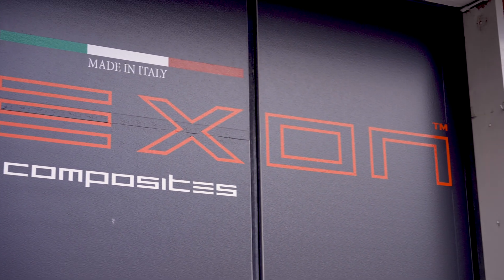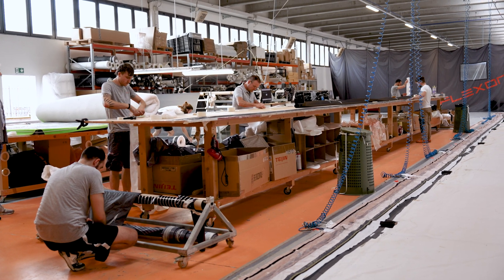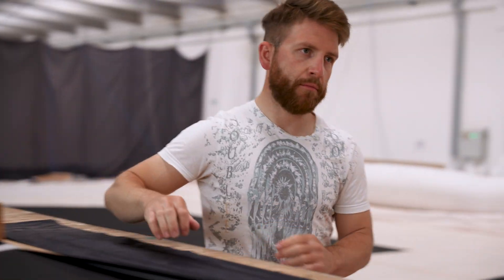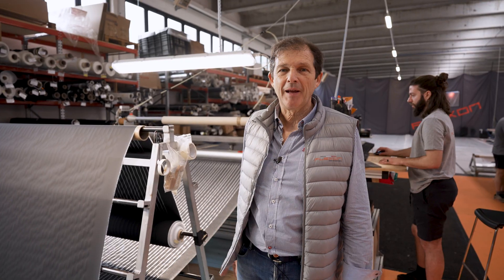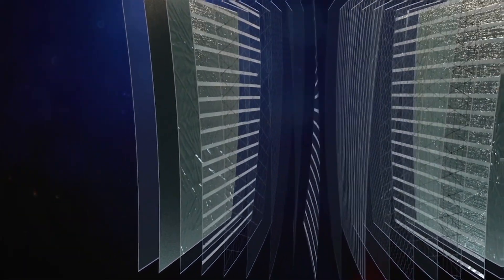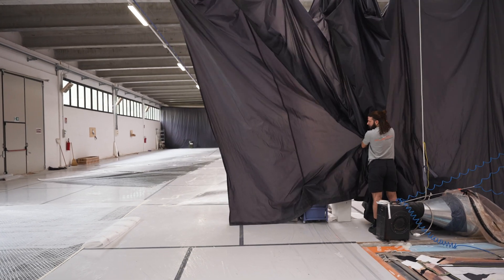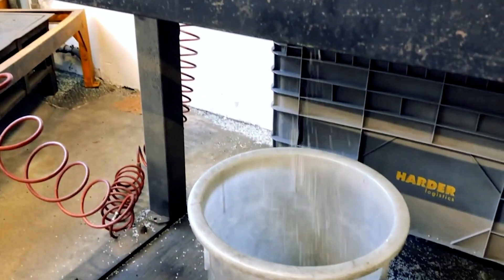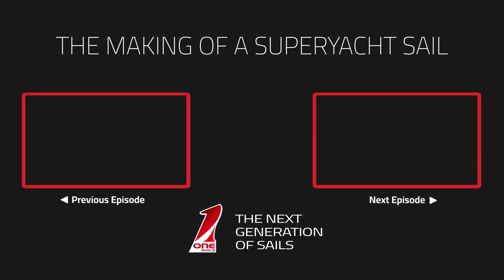ONESAILS - The Making of Superyacht Sails - Ep2: 4T FORTE Technology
The Making of Superyacht Sails - Ep2: 4T FORTE Technology

From early details to finished design, follow the extraordinary journey behind the creation of the sails for the spectacular "Inco" Wally 100. A mix of precision, passion and teamwork to turn a dream into reality.

In the second episode of our series, we explore our exclusive 4T Forte Technology, the innovative sailmaking process that couples sustainability and recyclability to the world of high-performance cruising and racing sails.
4T Forte composite membranes are at the heart of OneSails innovation: continuous, high-modulus yarns form the structure of a membrane that is lightweight and durable with exceptional shape holding . Created in collaboration with Flexon, 4T FORTE is the result of more than 30 years of experience in engineering and manufacturing of high-performance membranes.